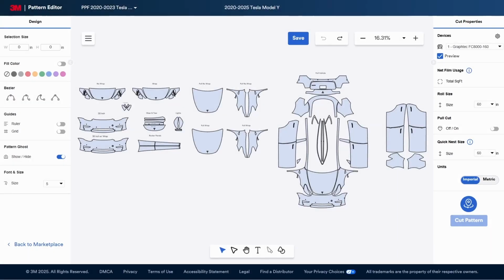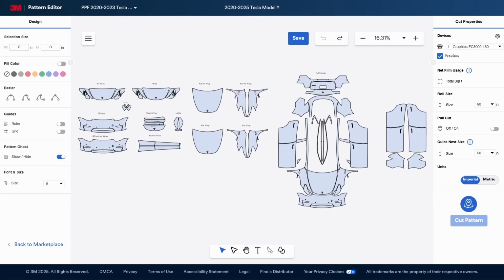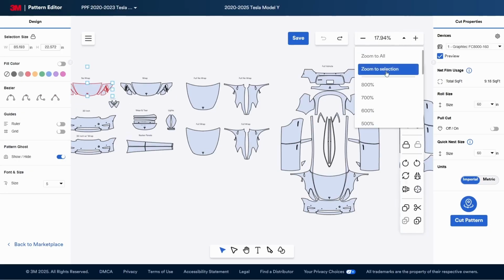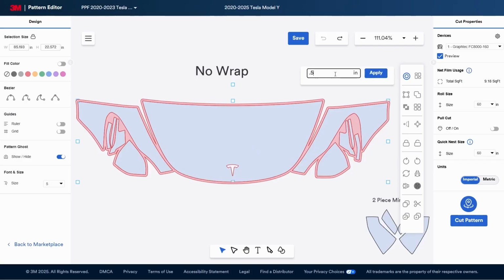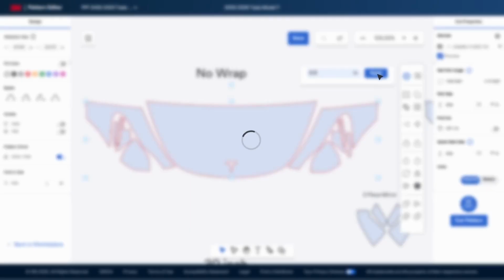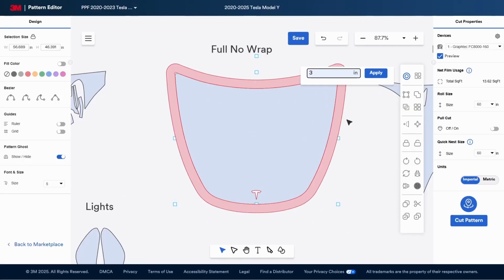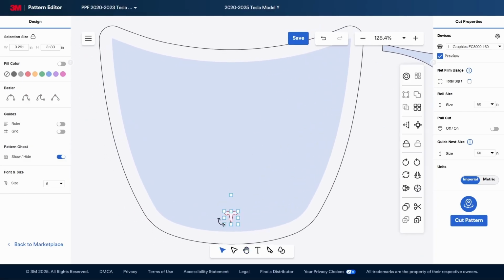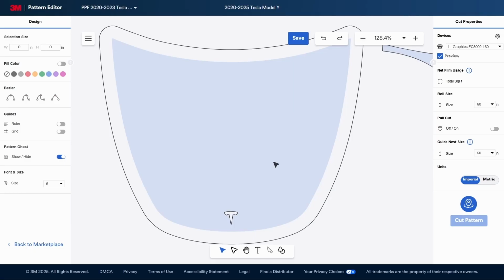How to Use the Halo Tool | 3M Pattern Marketplace Tutorial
Learn how to use the Halo Tool in the 3M Pattern Marketplace to streamline your installs with precision and efficiency.

This video demonstrates how to:
✅ Add customisable border offsets around nested parts or individual patterns
✅ Simplify film removal and pattern enlargement
✅ Create quick bulk patterns by equally enlarging any single part

Whether you're fine-tuning a pattern or prepping for bulk jobs, the Halo Tool helps you work faster and smarter.